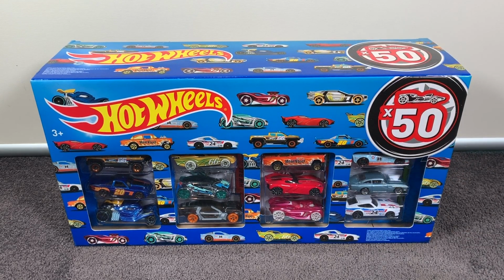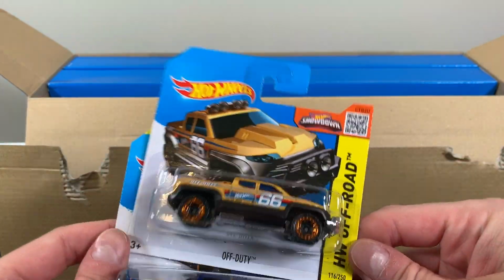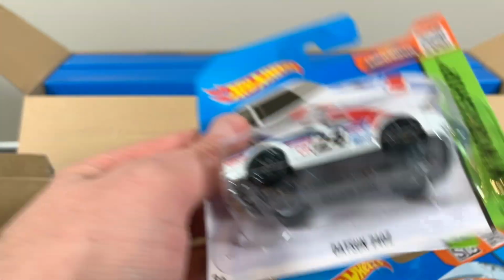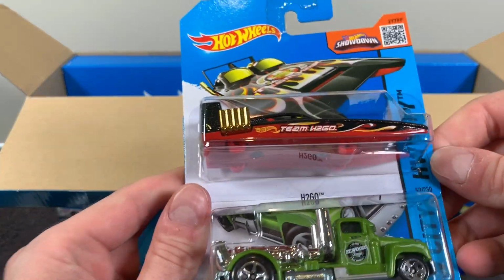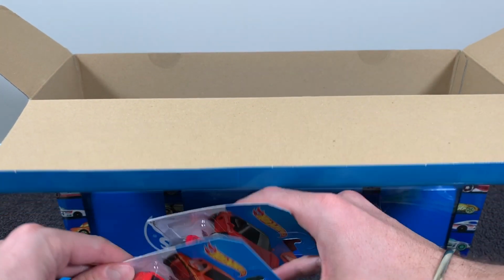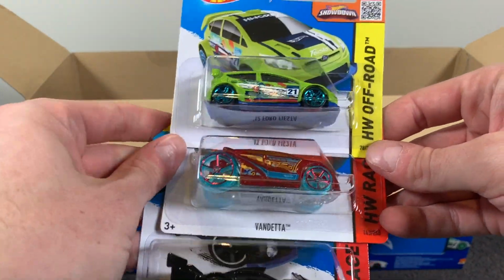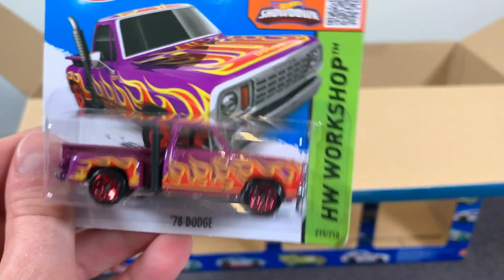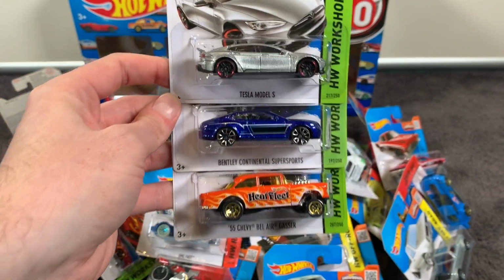HOT WHEELS 50 Pack Unboxing!!!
Today in The Hot Wheels Garage we are opening up a beautiful Hot Wheels 50 pack.

This is a VINTAGE 50 Pack!!!

It's from 2014. It's got some super cool cars in there.

Please enjoy and let me know which are your 3 top cars from this Hot Wheels 50 Pack...